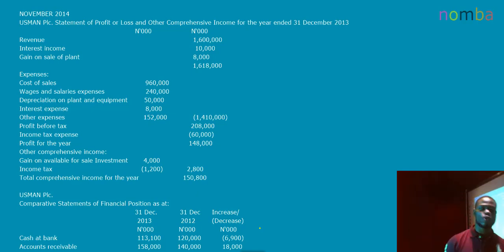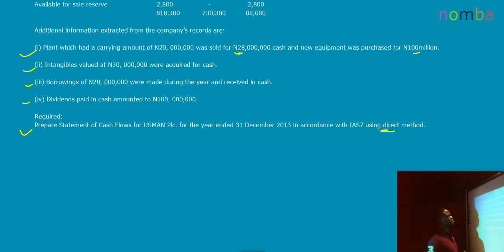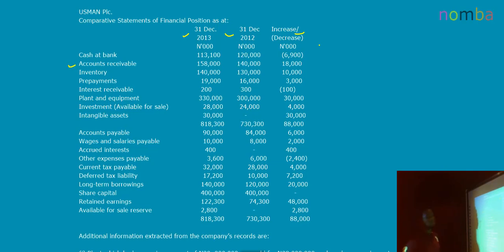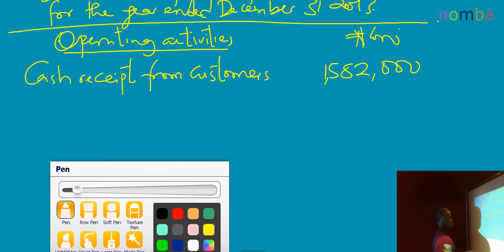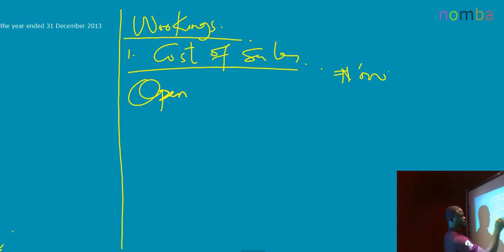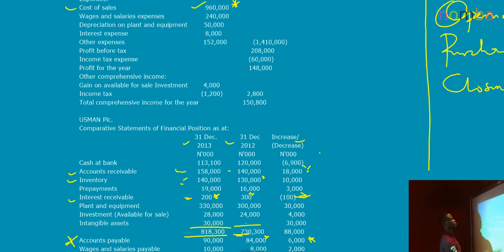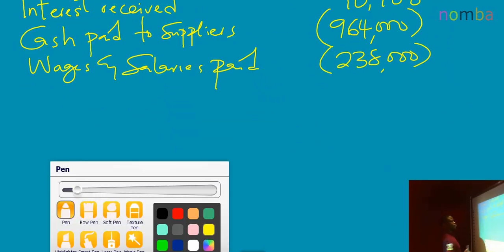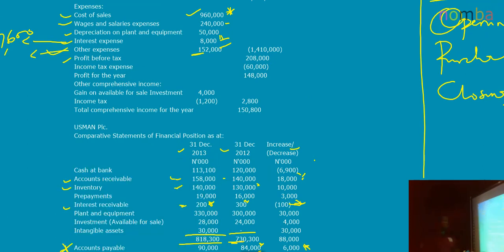Lecture 1: SOLUTION TO ICAN NOV 2014 DIET: STATEMENT OF CASH FLOWS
A simplified solution to ICAN past question on Statement of Cash flows.